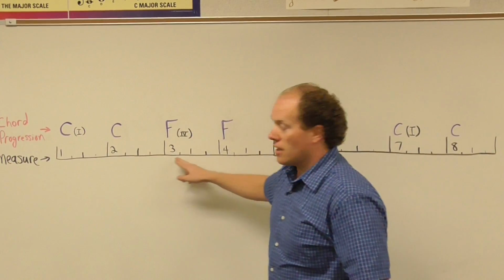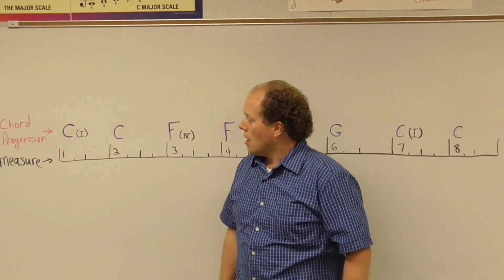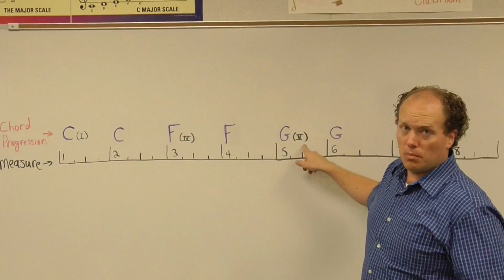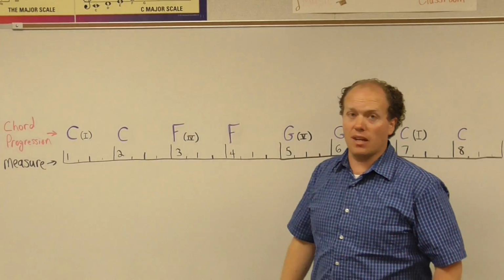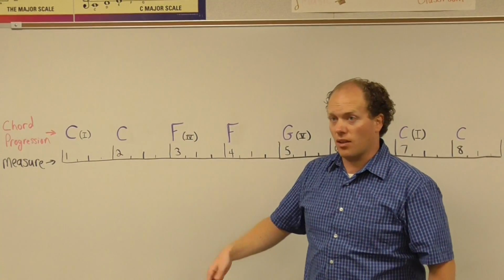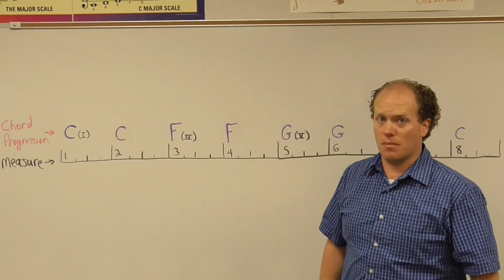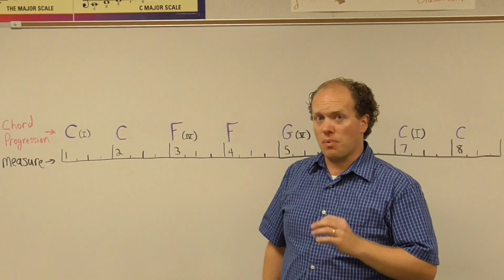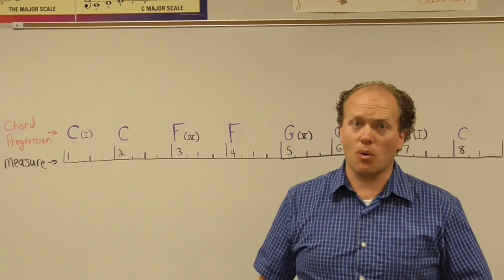Garageband chord progressions pt1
A brief explanation of what a chord progression is, an example of a simple chord progression for use in the GarageBand app Smart instrument platforms.